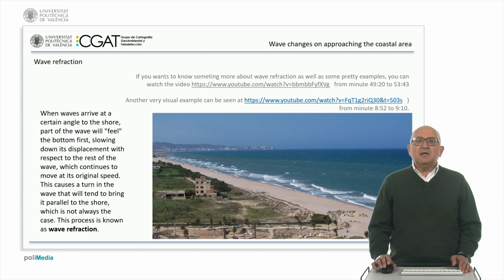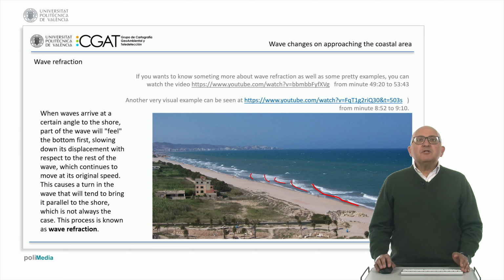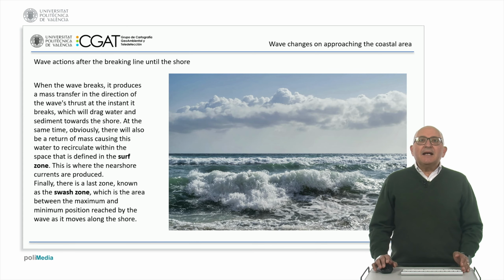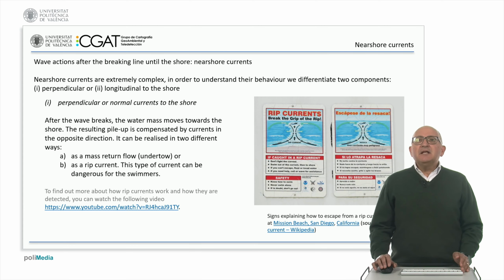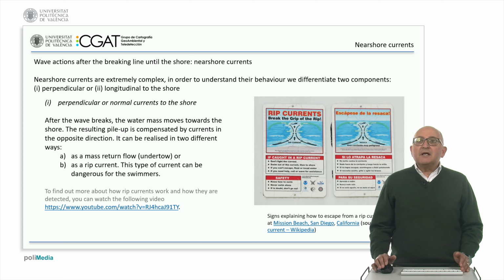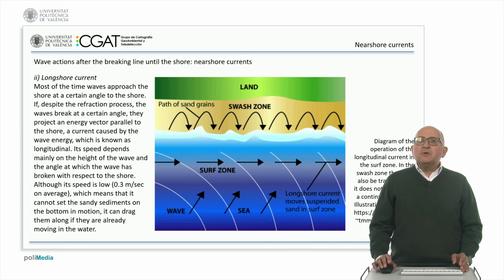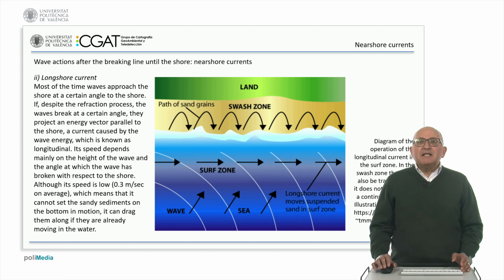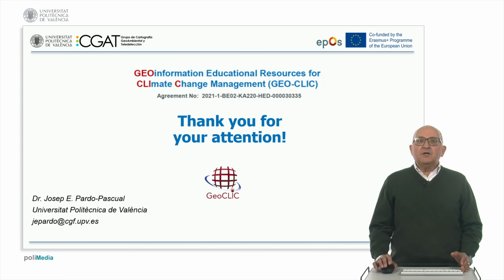7 Main Agents Coastal Geomorphic Dynamic Part 2